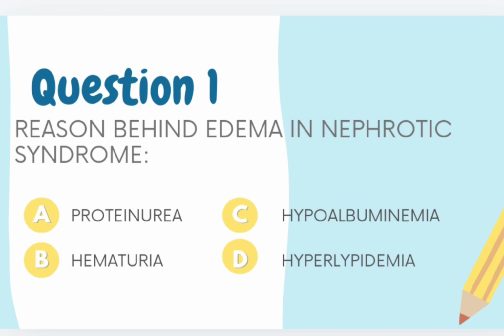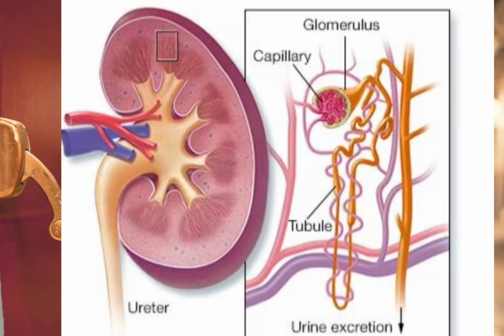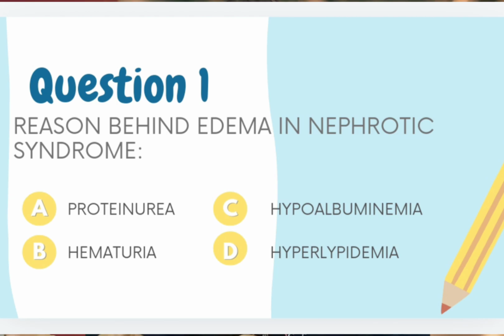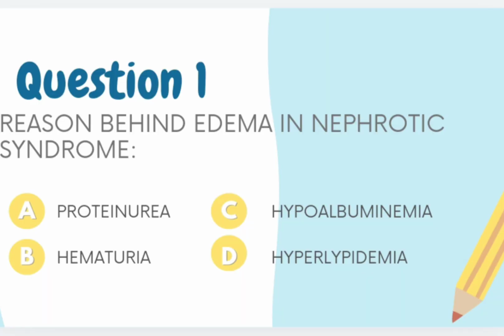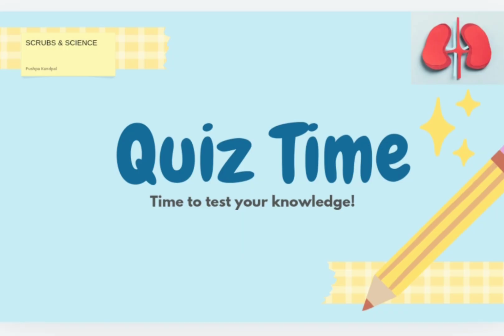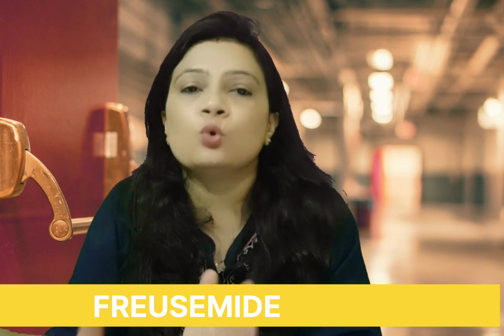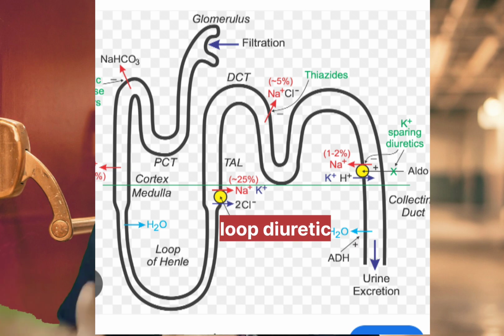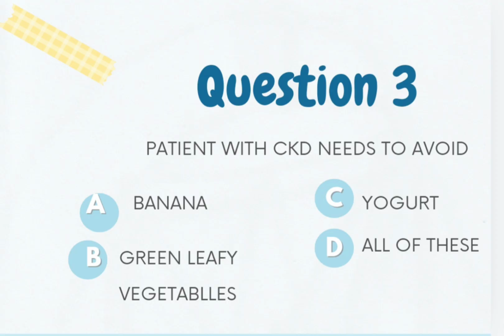Get Your knowledge test !!!! Renal disorders!!!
MCQ